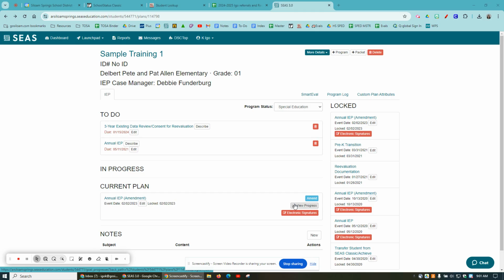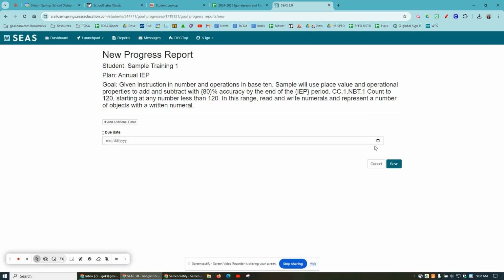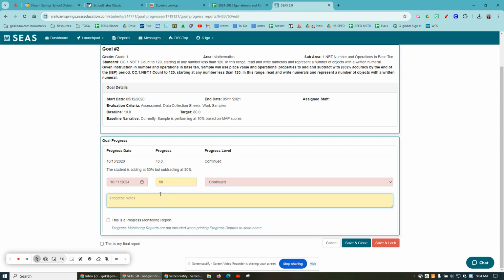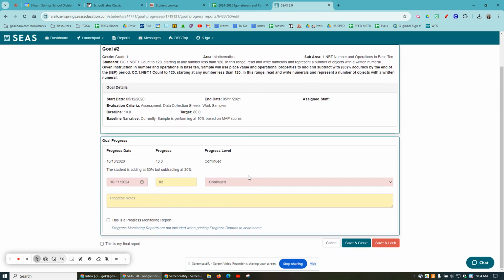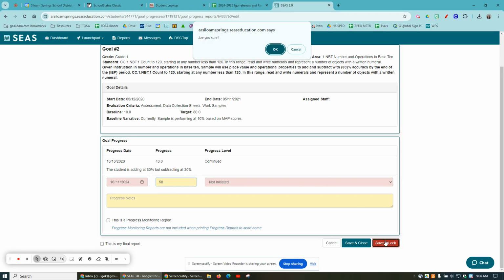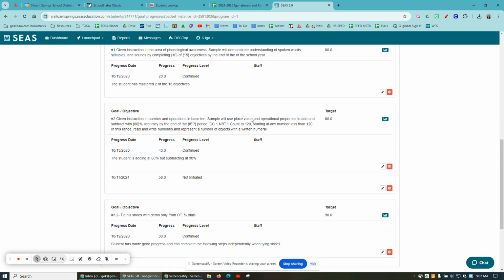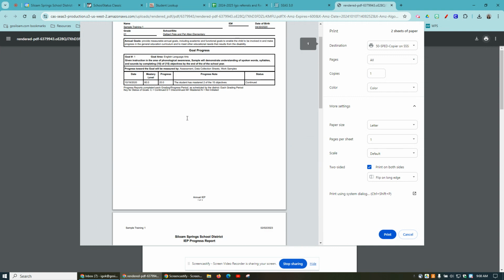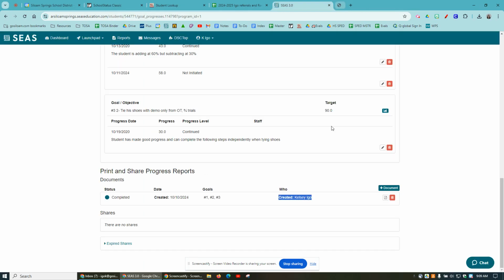SEAS Input Process for Student Quarterly Goal Progress